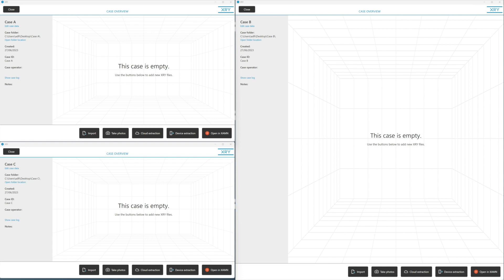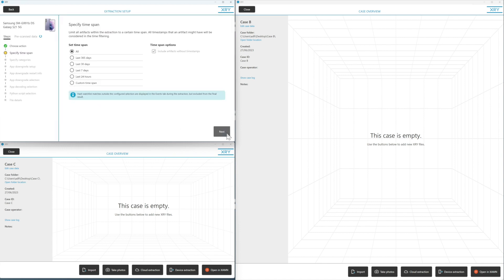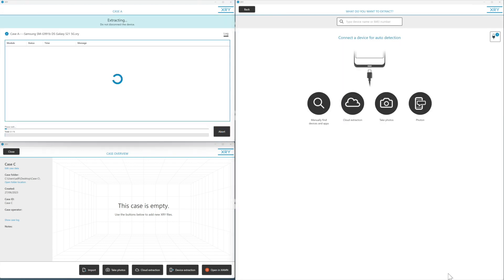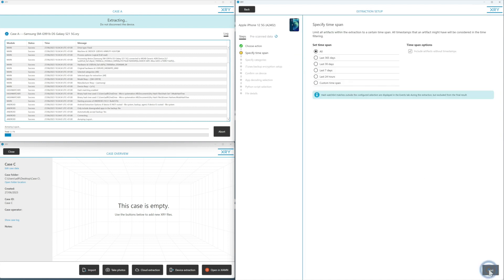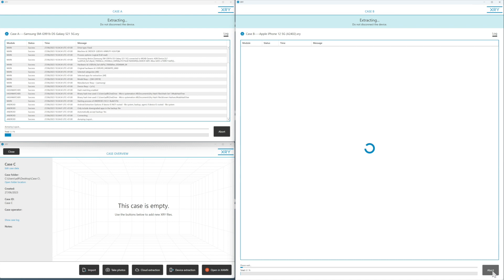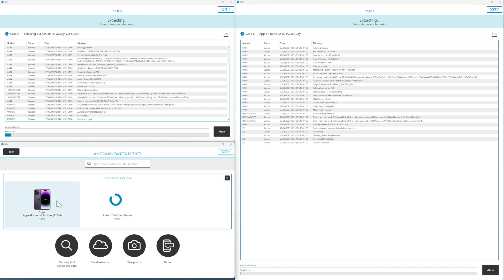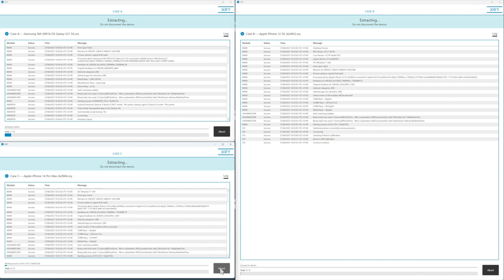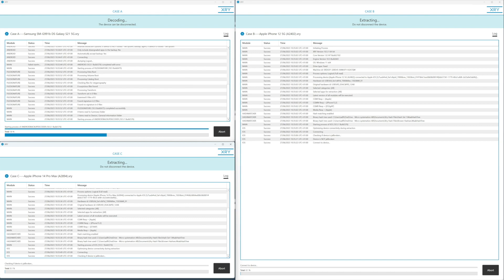How to extract multiple phones simultaneously with XRY?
In this week's episode of MSABMonday, we're looking at a unique and truly game-changing capability of our powerful tool, XRY. With just one license, XRY empowers investigators, law enforcement officers, and other DFIR professionals to extract data from THREE devices simultaneously.